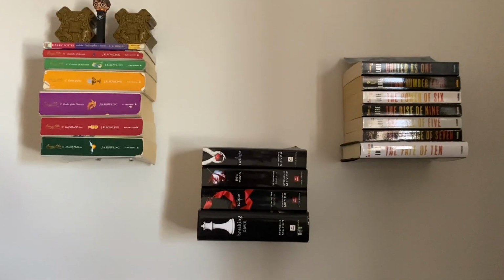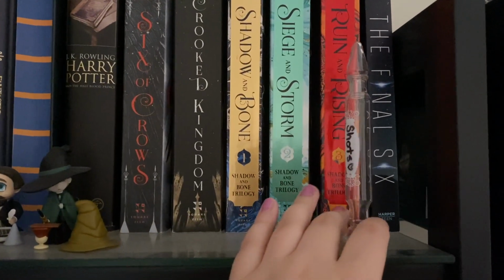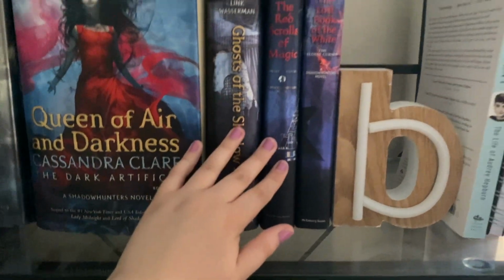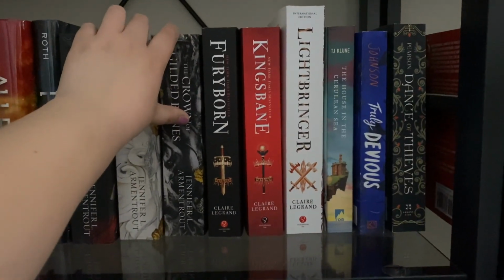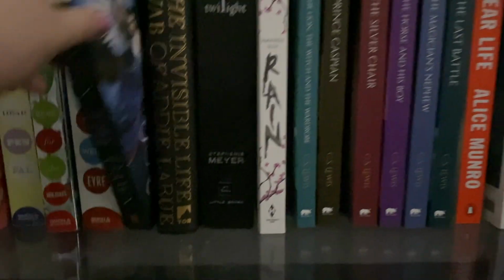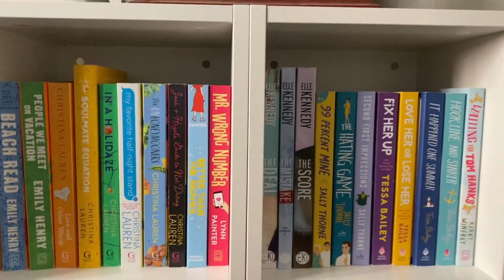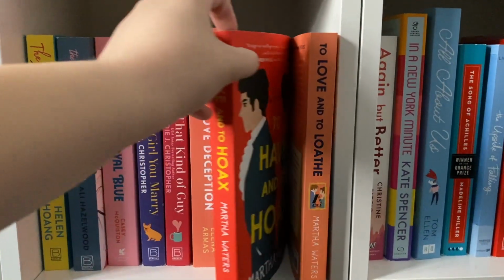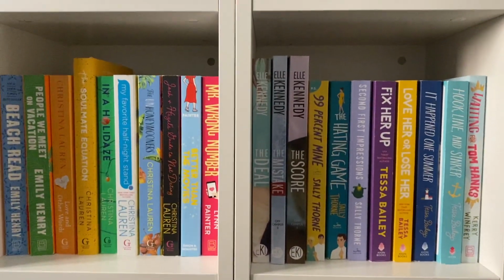Bookshelf Tour 2022!!!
A new and improved bookshelf tour a year after my first one!! Let me know if I am missing anything important on these shelves!

- Goodreads: @beccaherondale